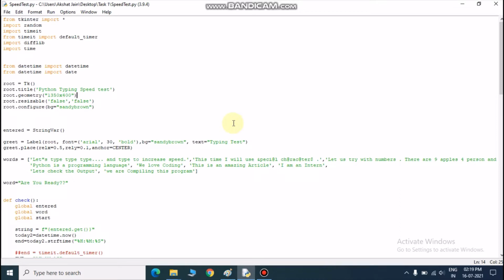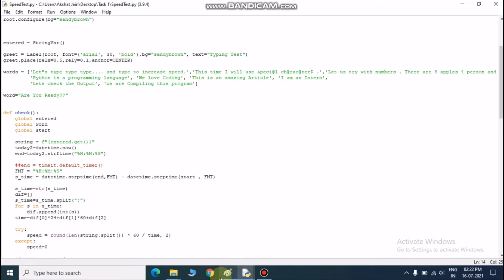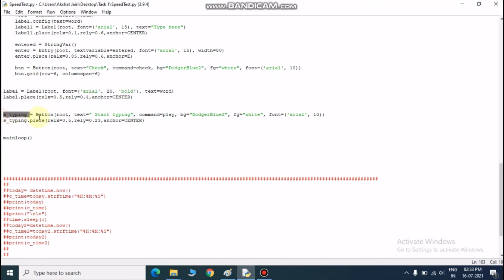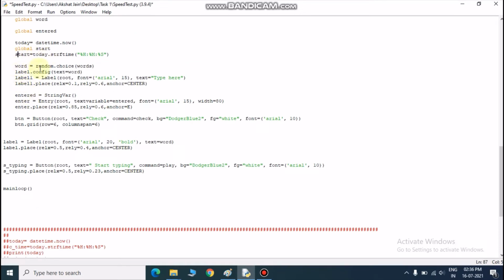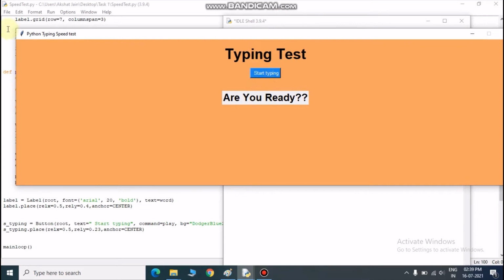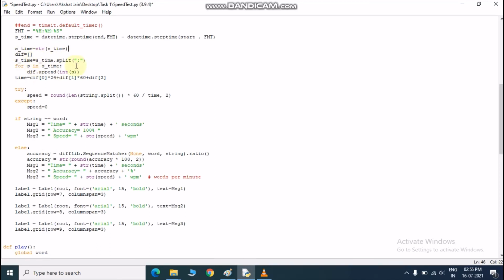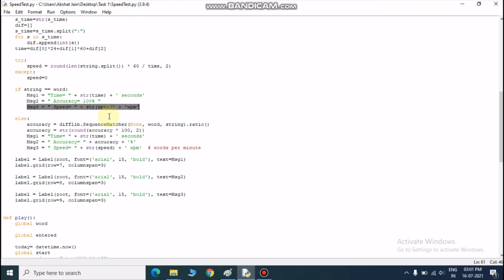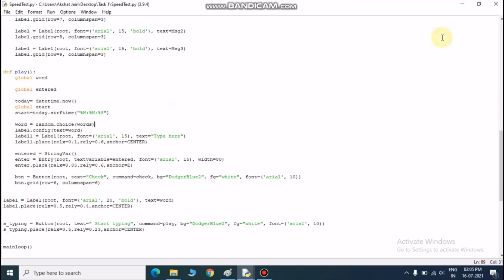Typing Speed Test via Python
Python software with GUI using Tkinter to check you typing speed .

Watch it at 1.5X or 2.0X

In Task 1 folder you can find source code